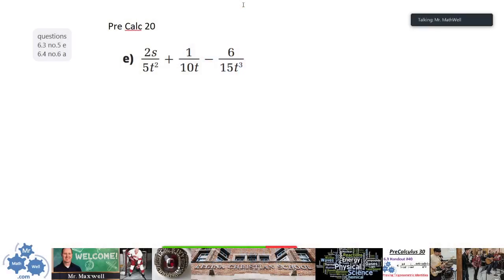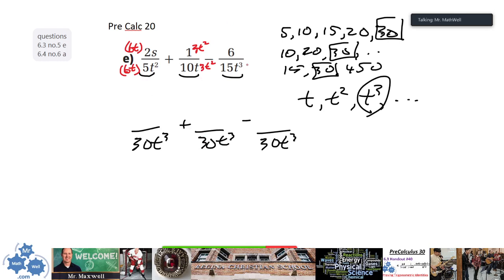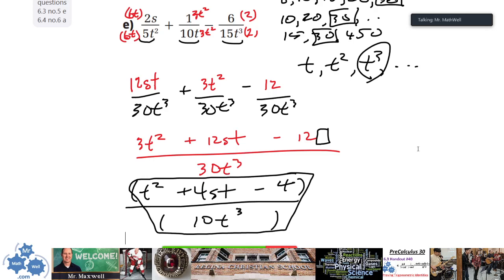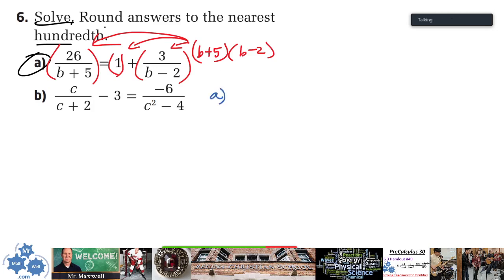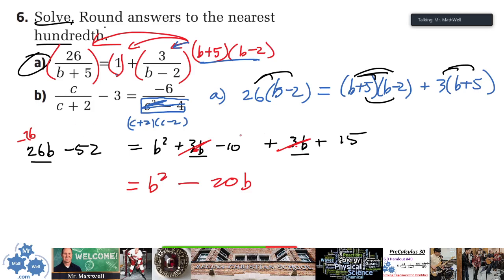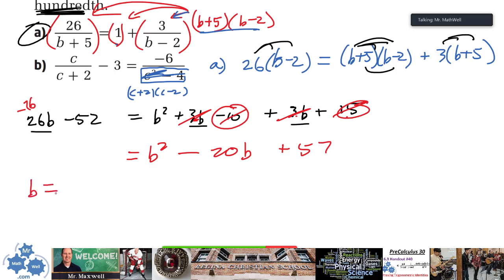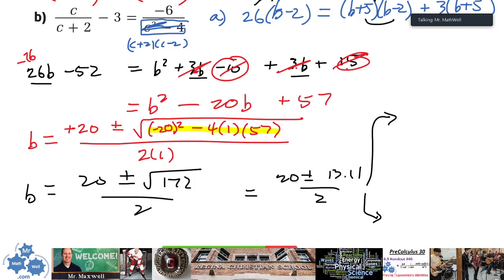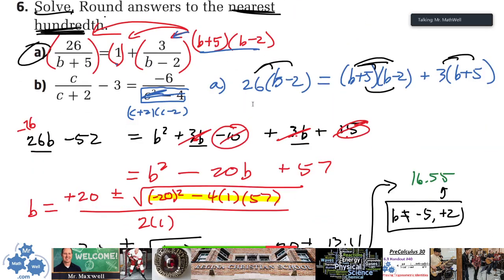PC 20 Simplifying and Solving Rational Expressions and Equations (6.3/6.4) 2021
Pre-Calculus 11 Text - McGraw  Hill Ryerson - Sections 6.3 and 6.4 homework questions